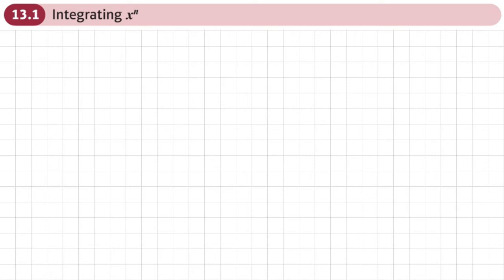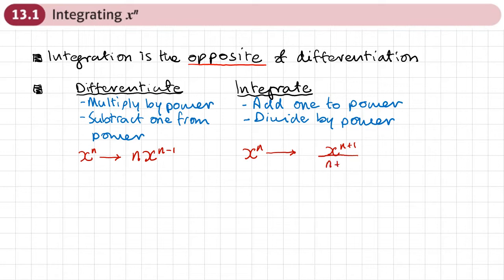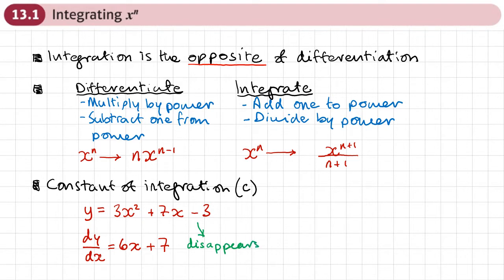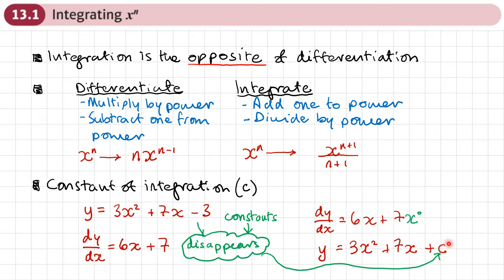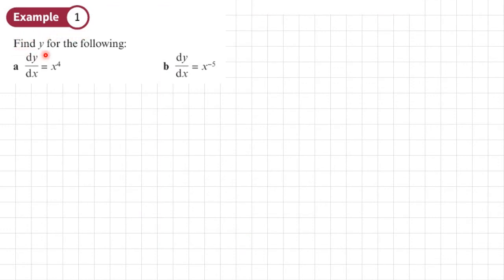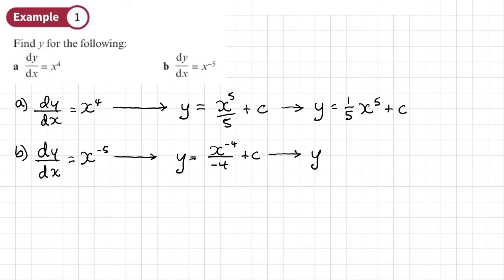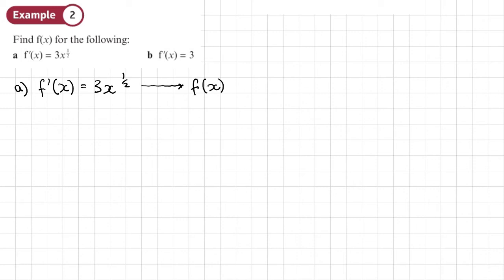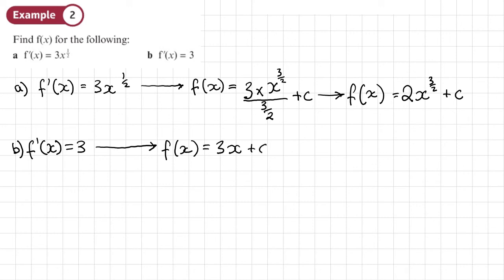13.1 Integrating x^n (PURE 1- Chapter 13:Integration)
How to integrate x to the power of n

0:00 Intro
4:31 Example 1
6:21 Example 2
7:47 Example 3
9:16 End/Recap